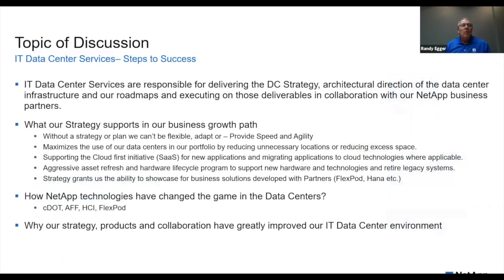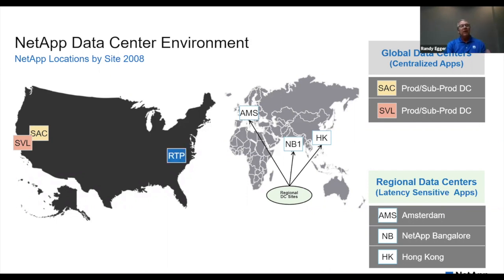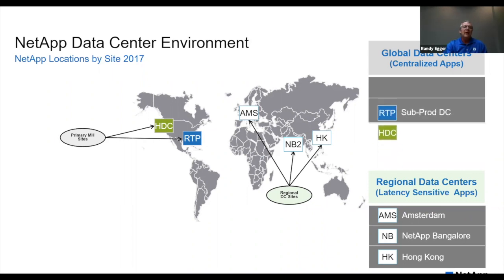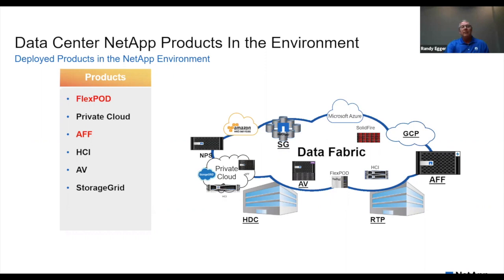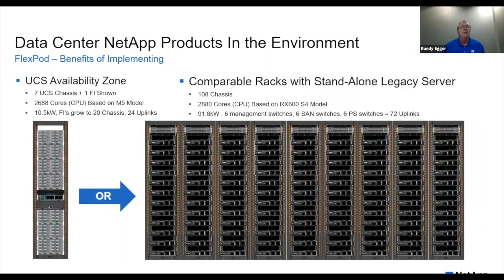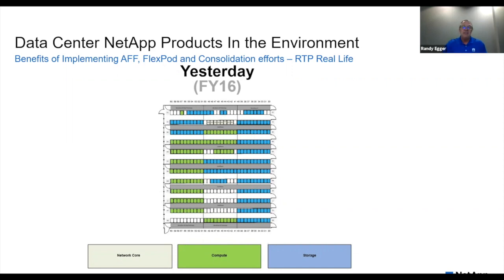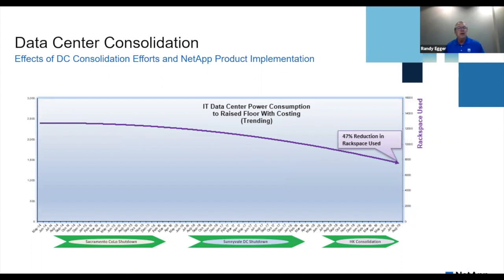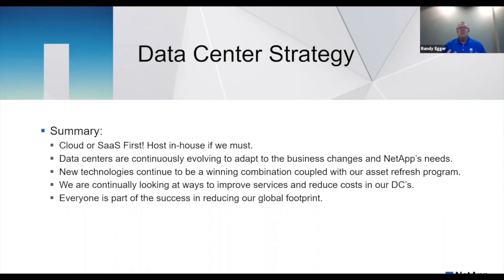How NetApp Balances Power and Capacity in their Data Centers with Flash, FlexPod and More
One of the biggest trade-offs in any data center is power and capacity, the two biggest expenses of any data center.  Historically, as the two costs increased together, more racks of hardware and more power would be needed.

Today the relationship has changed as compute and storage capabilities increase and power consumption drops. Inside NetApp, this shift is due to several reasons like All Flash FAS adoption, high-density storage rack design, and FlexPod.

Over the past five years, NetApp IT has reduced data center OpEx costs by $10M (US) annually, lowered number of racks and rackspace by nearly 50%, and reduced power consumption by over 50% globally.

Randy Egger, Senior IT Manager for Data Center Services inside NetApp, is responsible for IT data center strategy including space, power and capacity planning globally.

NETAPP ON NETAPP WEBINAR FOR NETAPP PARTNERS
This webinar series demonstrates how the NetApp IT team uses its own NetApp products to simplify, automate, and cloudify the enterprise.